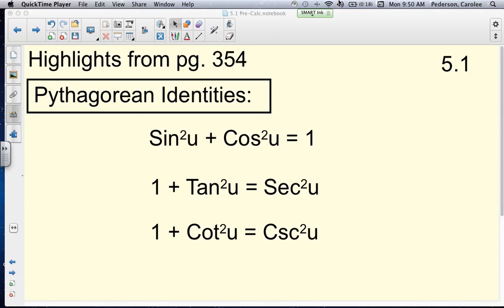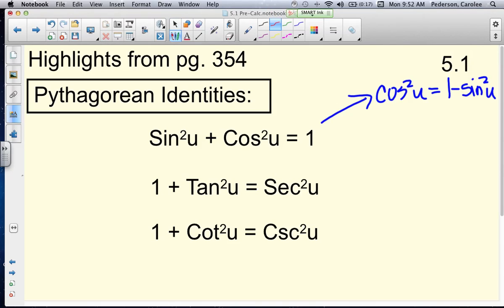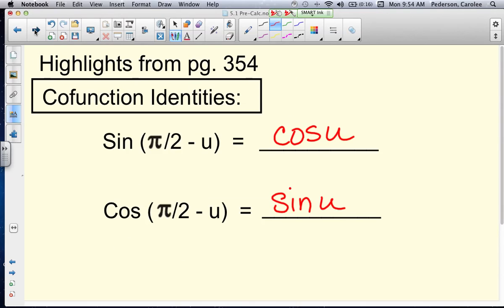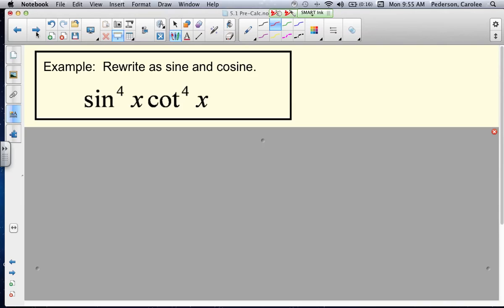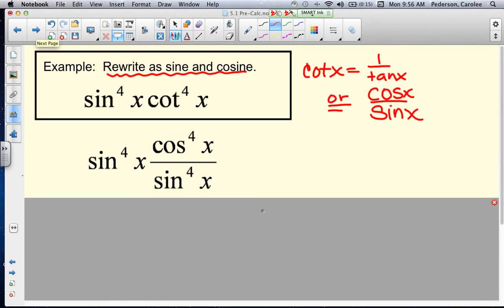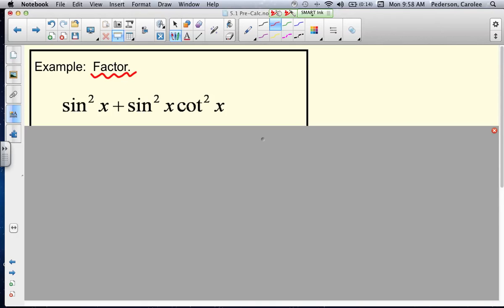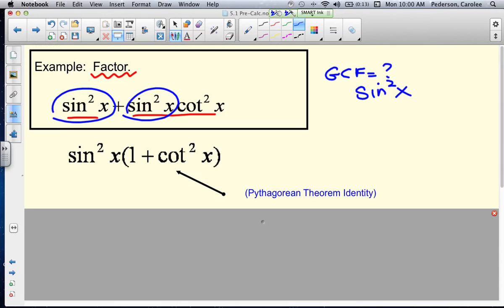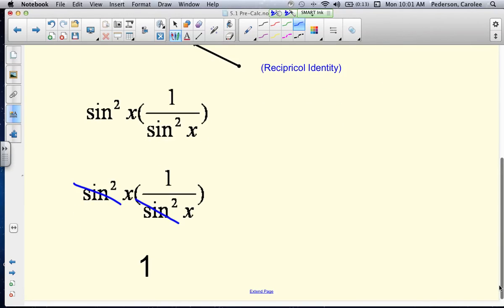5 1 Day 1 Part 2 Precalc